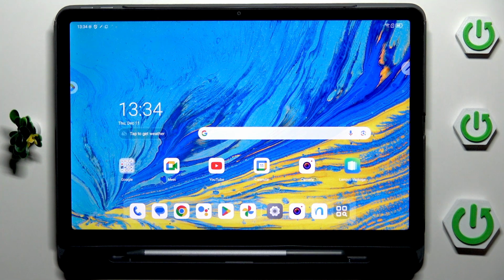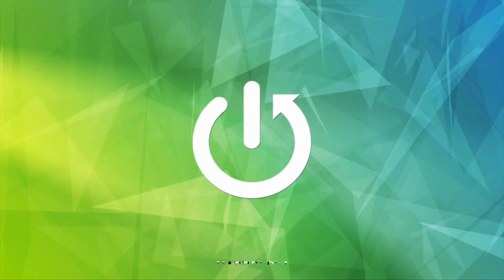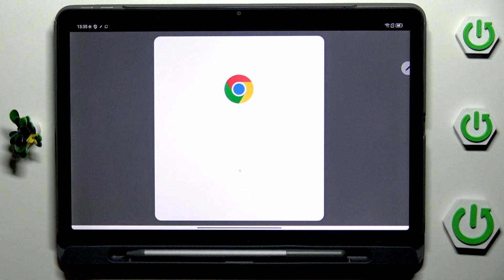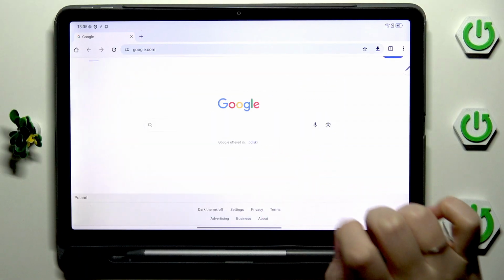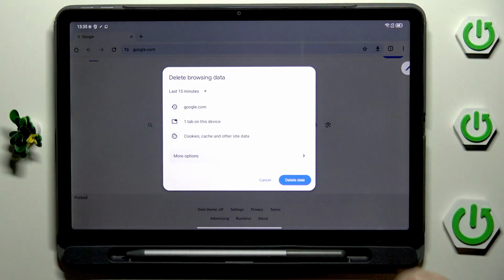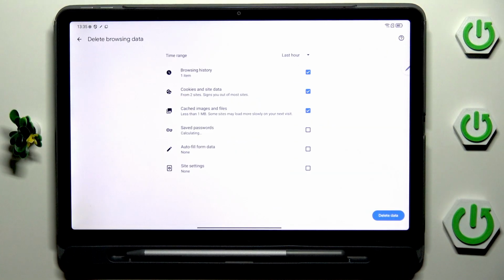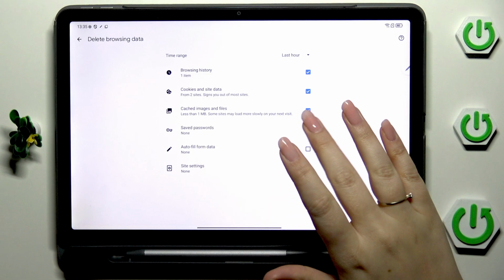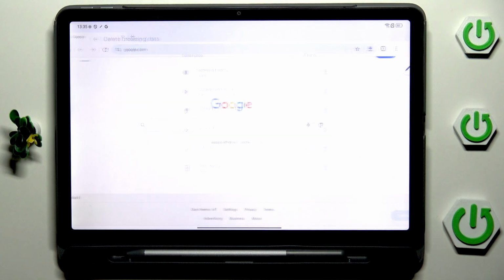LENOVO Tab K11E – How to Clear Browsing Data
Learn how to clear browsing data on your LENOVO Tab K11E. In this short video we show step-by-step how to delete browsing history, cookies, cache, open tabs, saved passwords and autofill data using Google Chrome (the steps are similar in other Android browsers). You will see where to find the three-dot menu, how to select a time range from the last 15 minutes to all time, and how to use More options to remove advanced items like saved passwords and site settings. This helps protect your privacy, fix website issues and free up storage on your Lenovo tablet.

How to clear browsing data on LENOVO Tab K11E?
How to delete cookies and cache on LENOVO Tab K11E?
How to remove saved passwords and autofill on LENOVO Tab K11E?

0:00 Intro – what we will clear and device overview
0:07 Open Google Chrome (or your browser)
0:22 Tap the three-dot menu and choose Delete browsing data
0:33 Select basic options: browsing history, cookies, cache, open tabs
0:46 More options: remove saved passwords, autofill form data, site settings
1:00 Choose time range (Last 15 minutes to All time) and tap Delete data
1:12 Confirmation and outro – subscribe and thumbs up